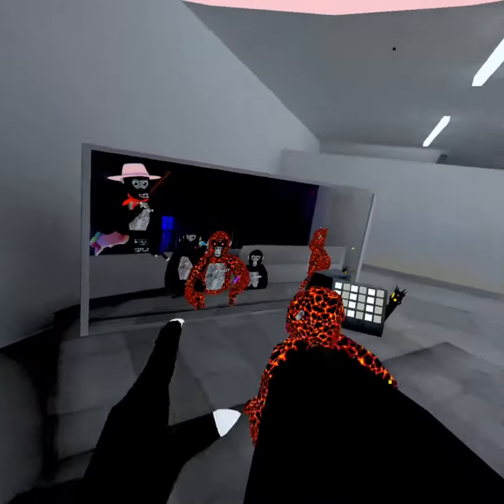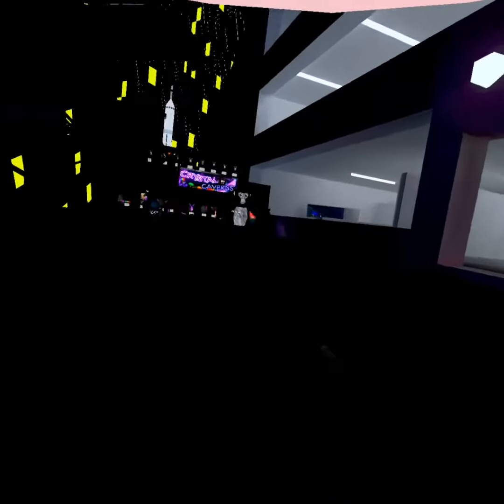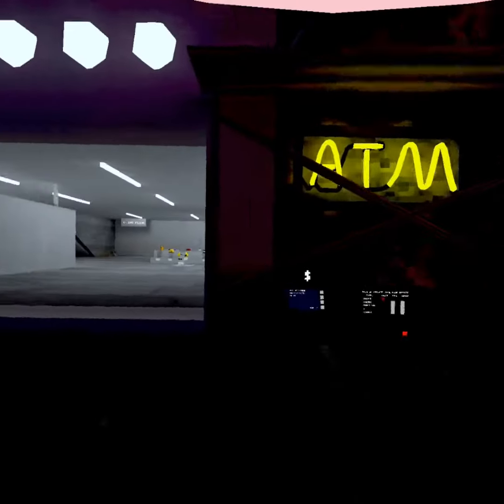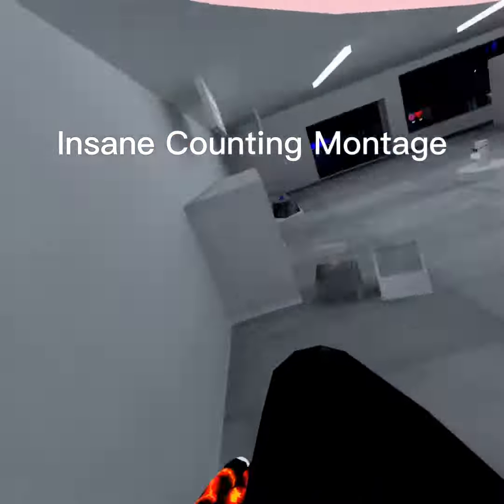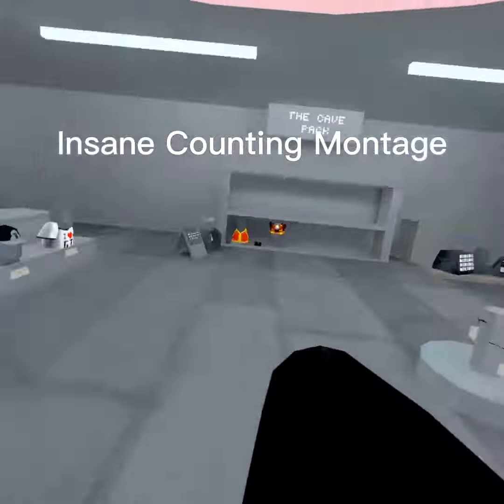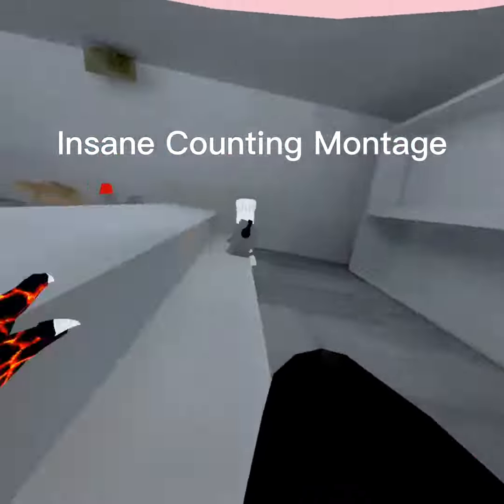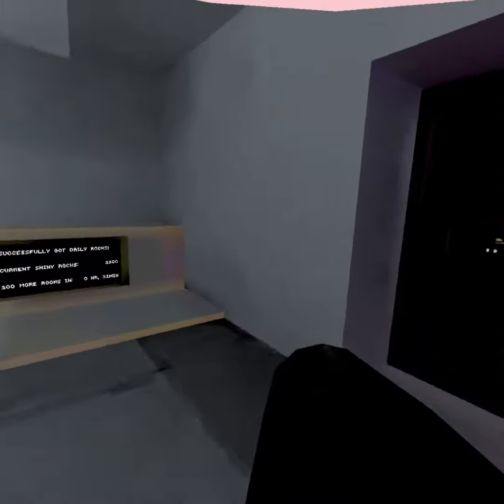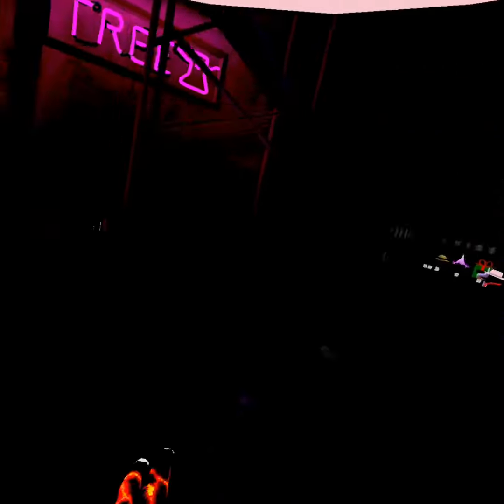Hide And Seek With Negative Colors | Gorilla Tag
SUBSXRIBE